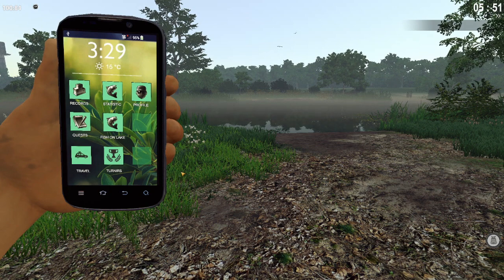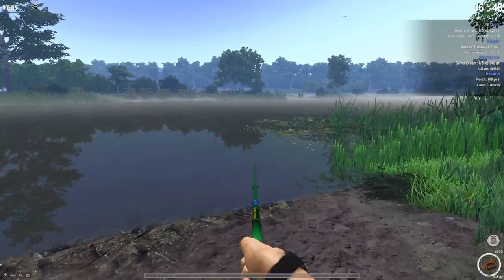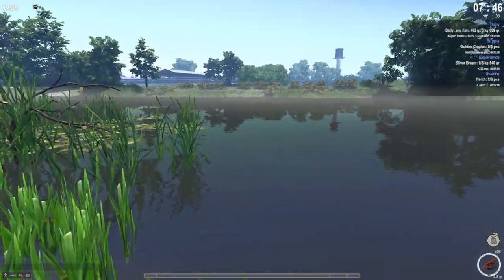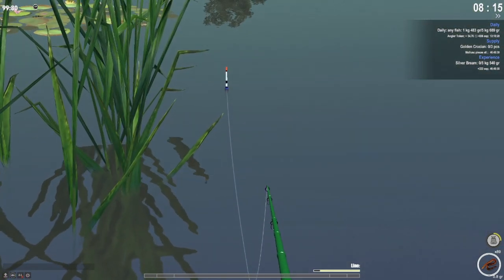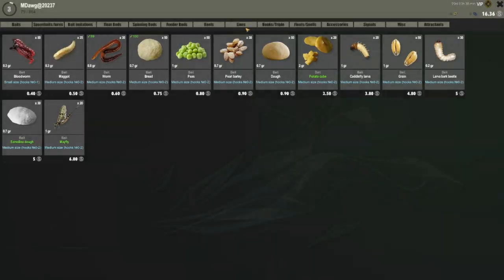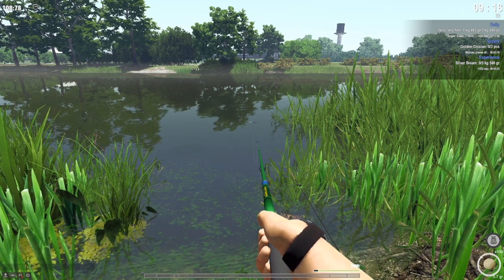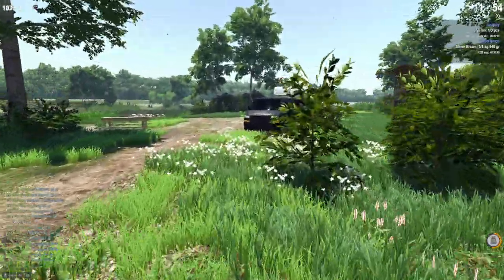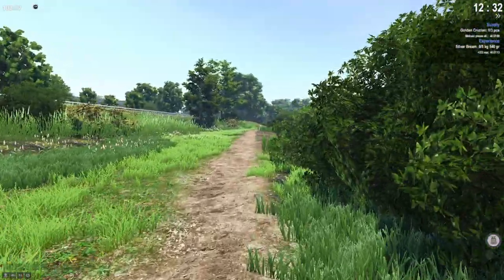TheFisher Online Leveling Series Part 1 The Excitement